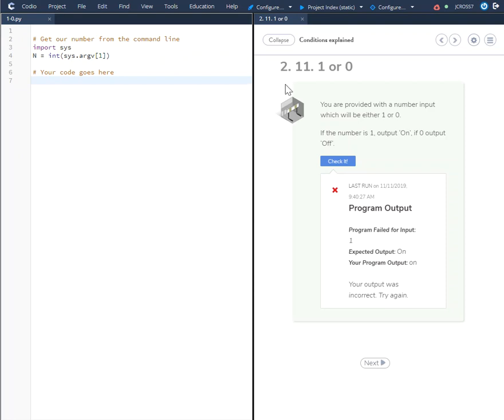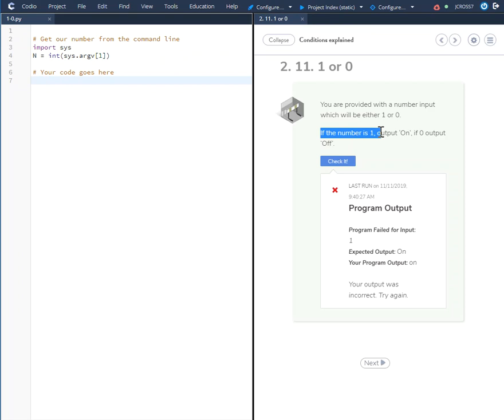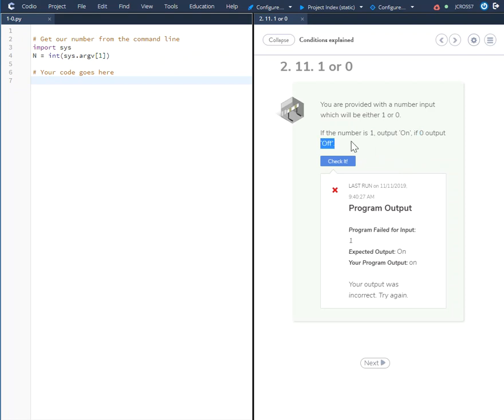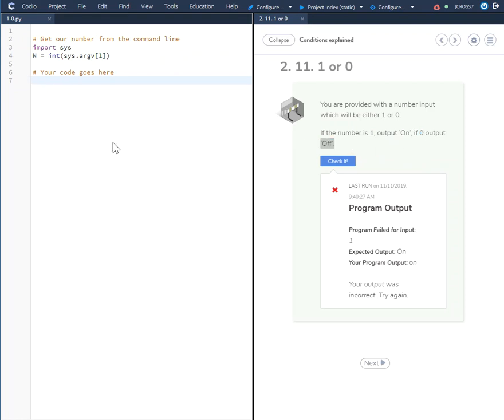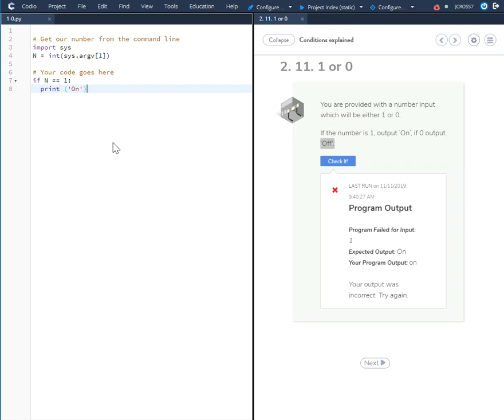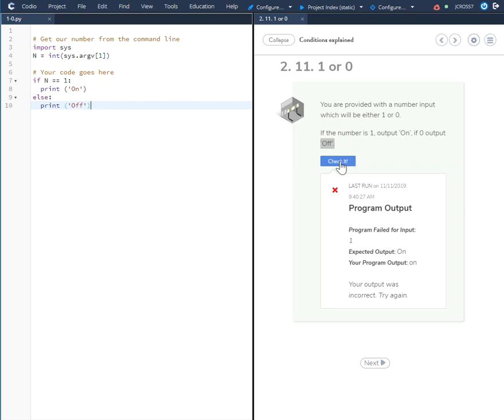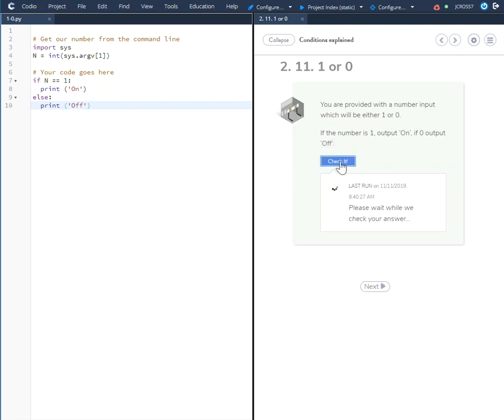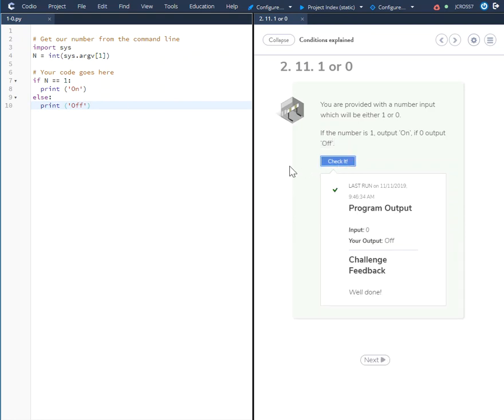IT-140 Introduction to Python Codio Challenge 2. 11. 1 or 0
Explanation on how to solve Codio Challenge 2. 11. 1 or 0 Introduction to Python